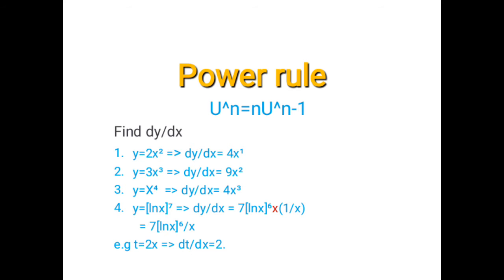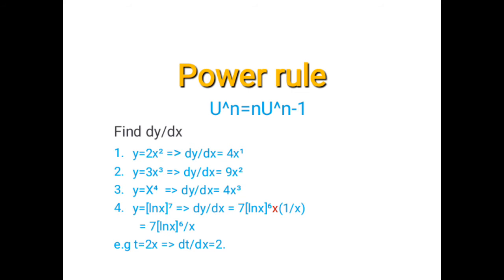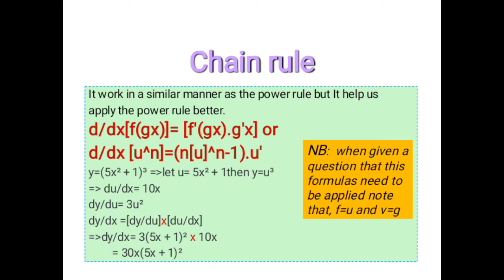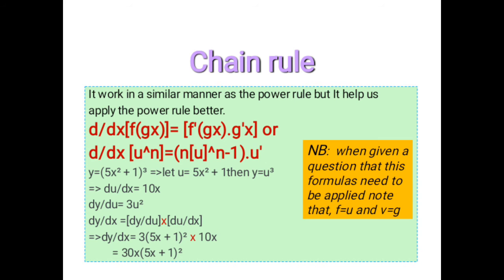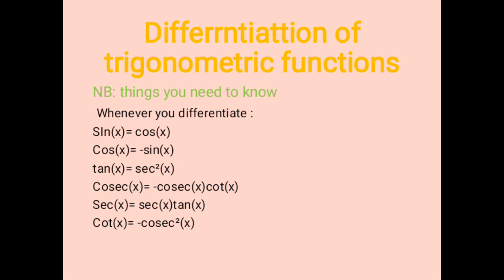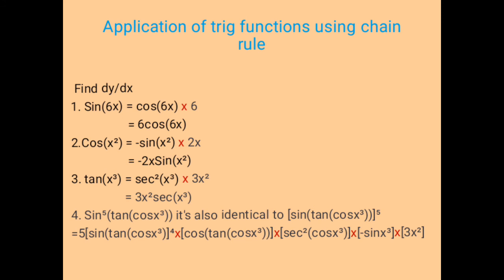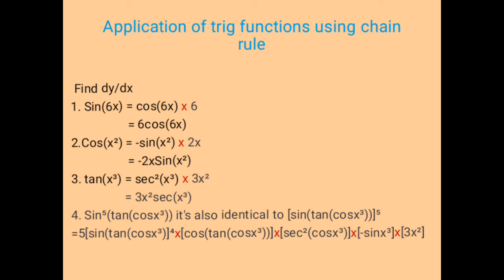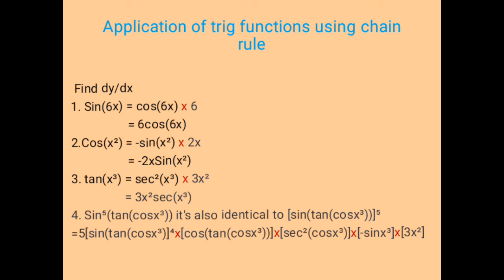The chain rule